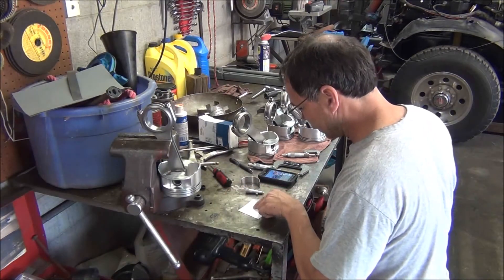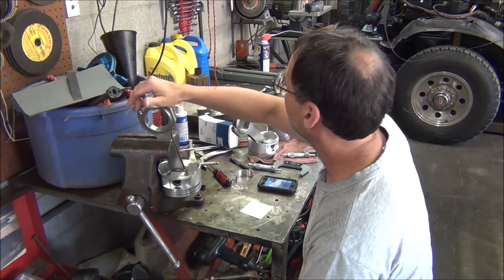460 rebuild Part 7 checking rod bearing clearance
Checking the rod bearing clearance.